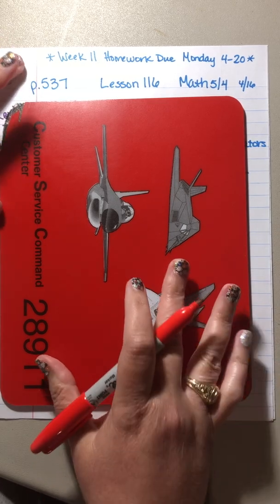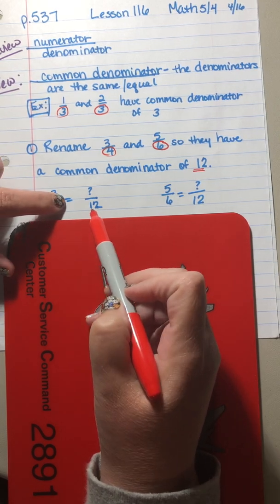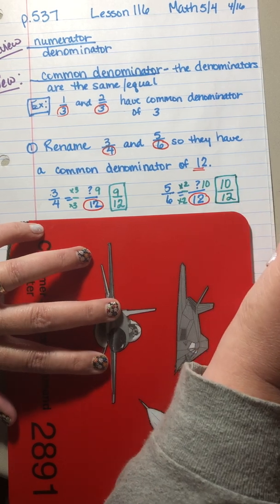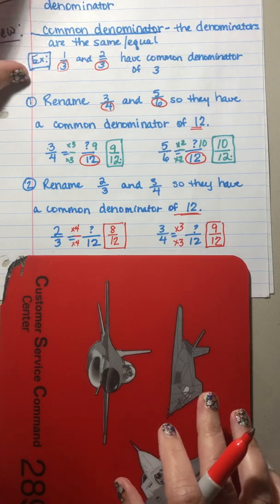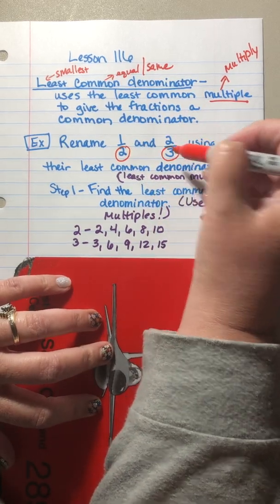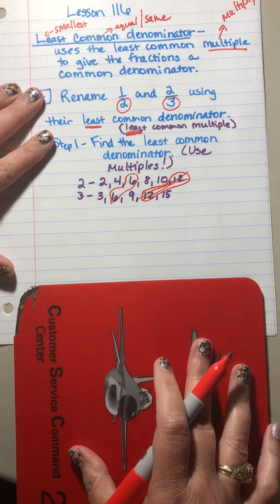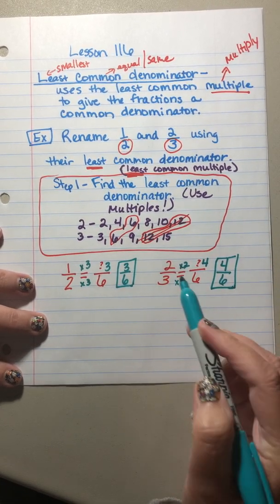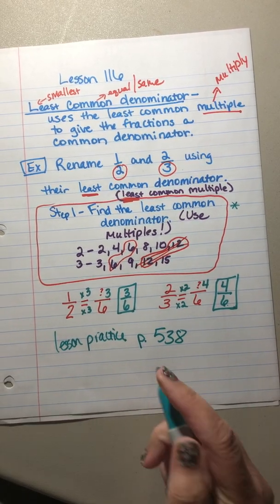Lesson 116 Saxon Math 5/4